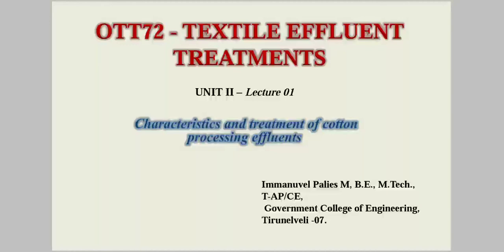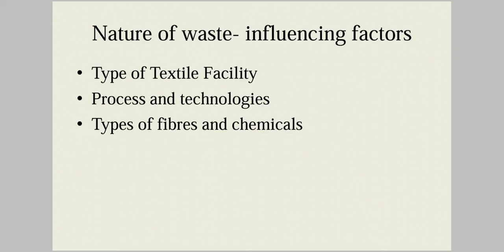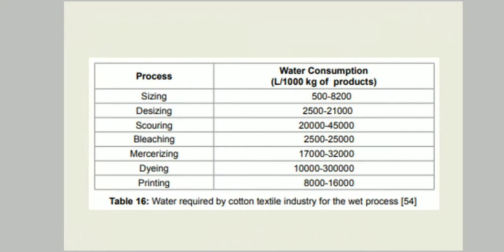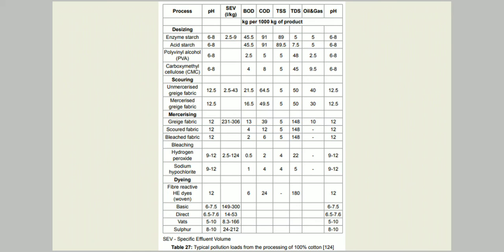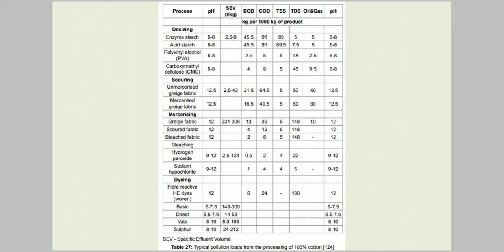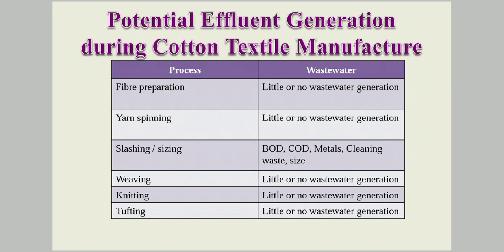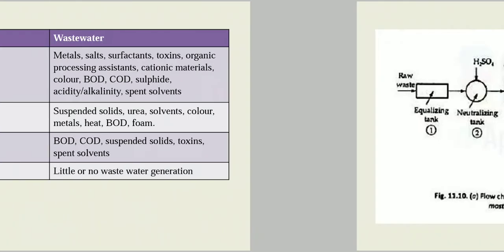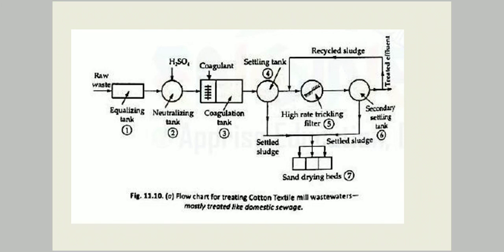U02.L01 Characteristics and treatment of cotton processing effluents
An educational video series on Textile Effluent Treatments.